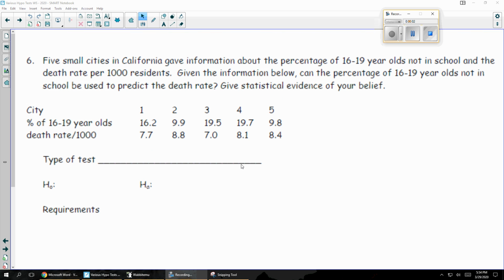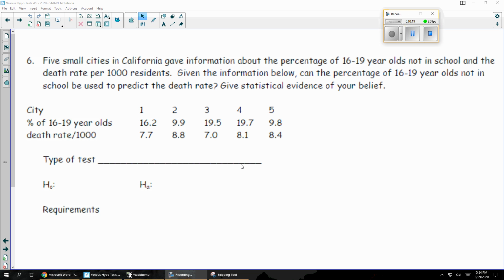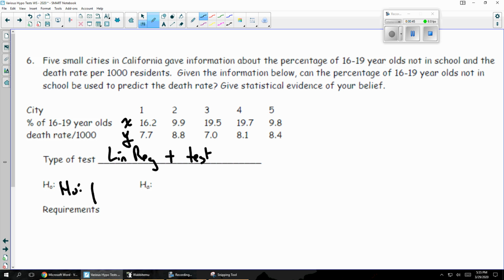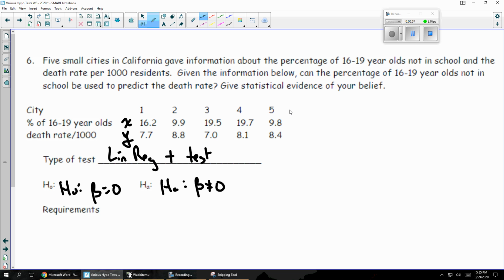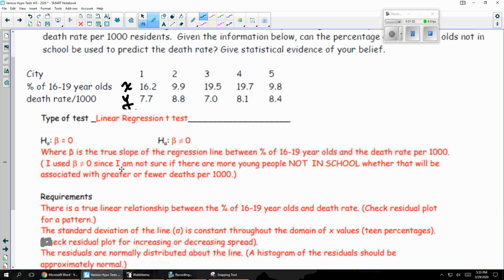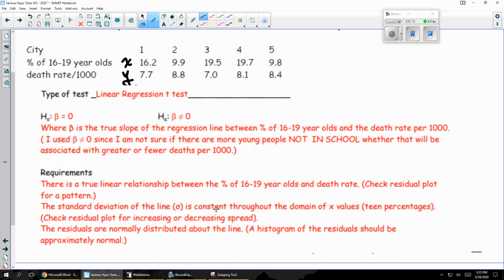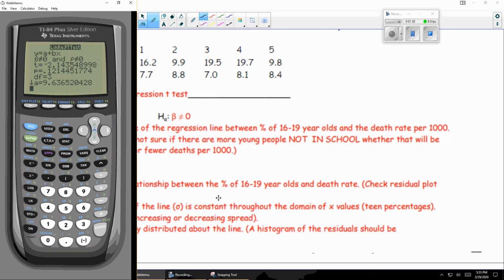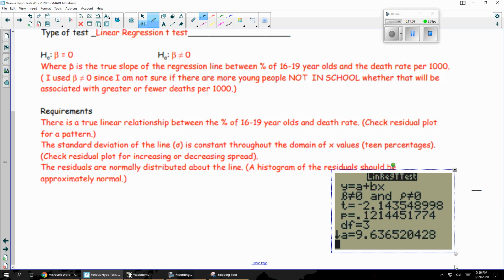Various Hypothesis Test Worksheet 1 - Question 6